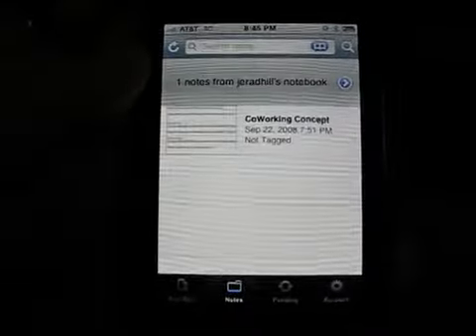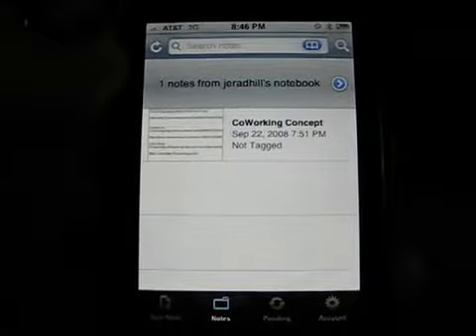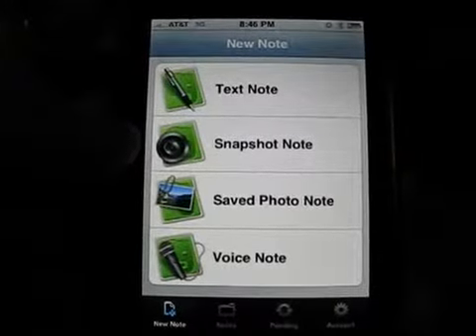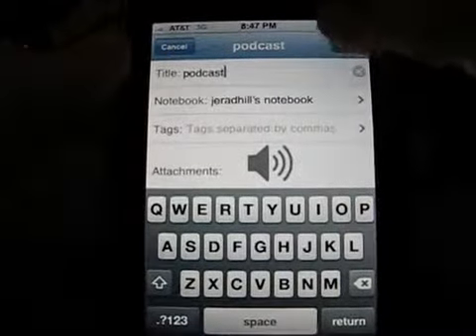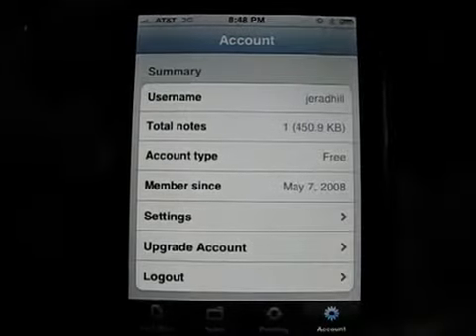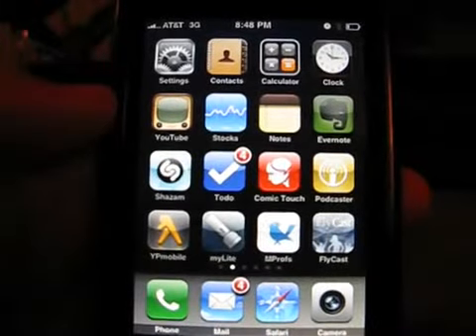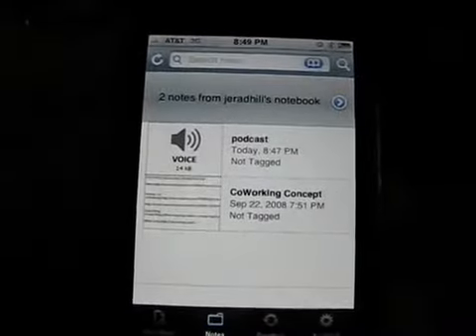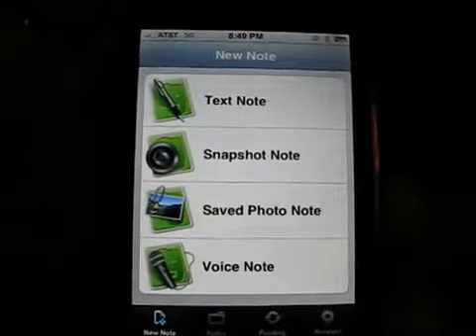Evernote App Review679